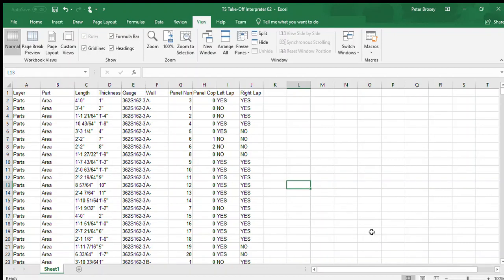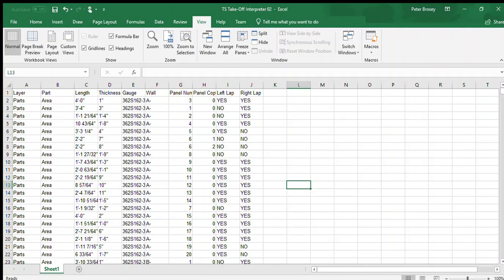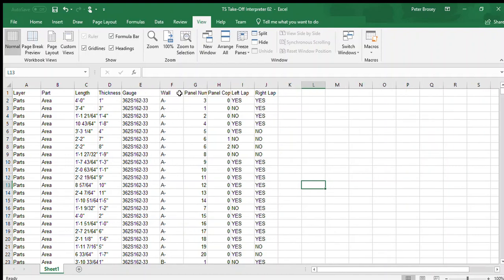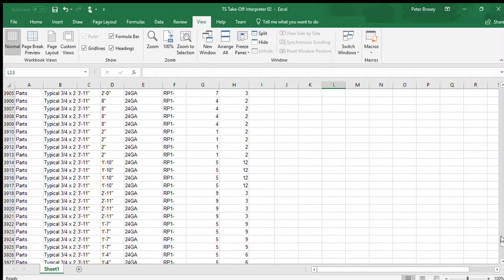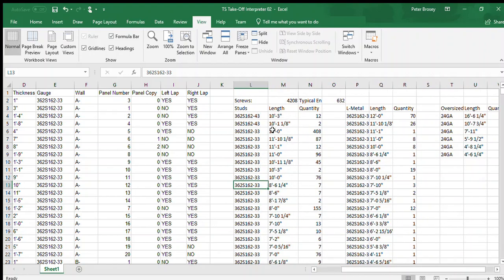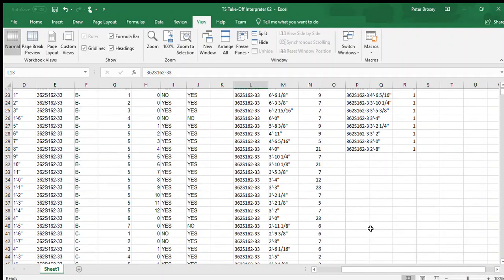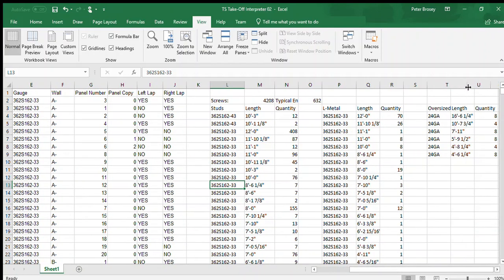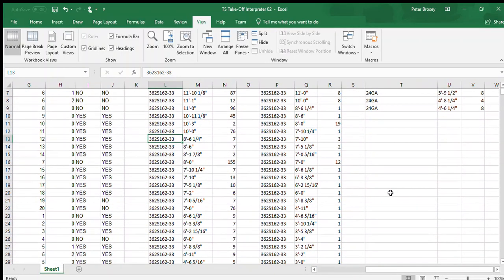Import of data from TurboCAD into excel of ThermaSteel panels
Raw data representing ThermaSteel panel in parts is imported from TurboCAD into Excel and organized by macro into a report for the purpose of populating a production cut list.